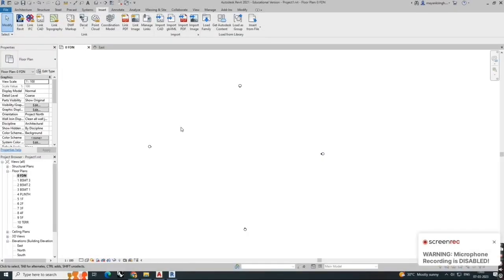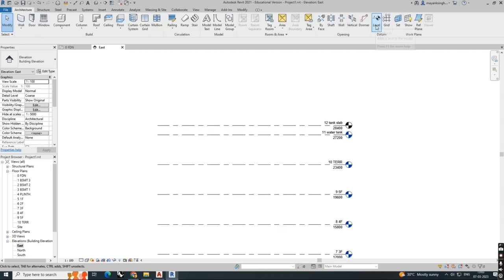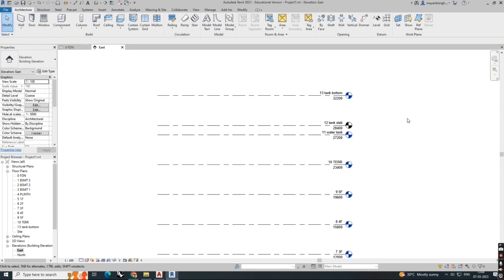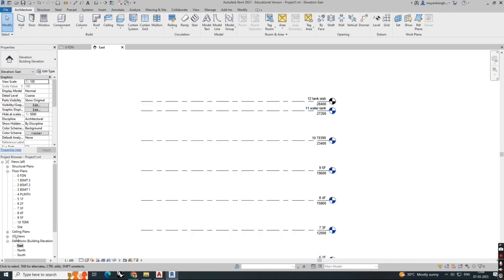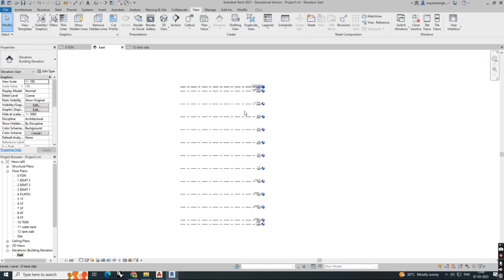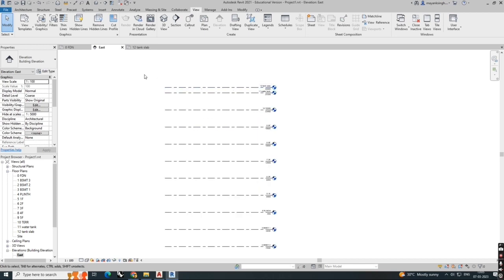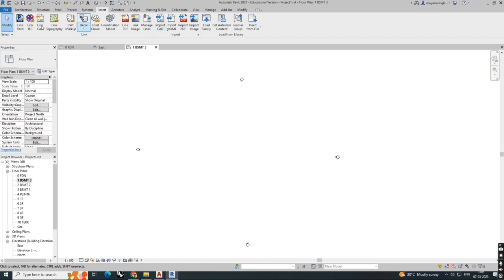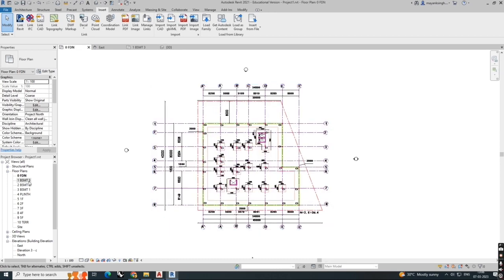2 Importing CAD files in Revit, Creating Levels